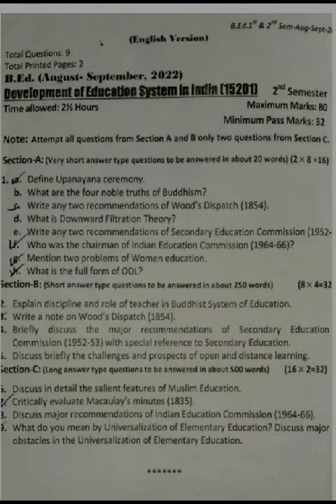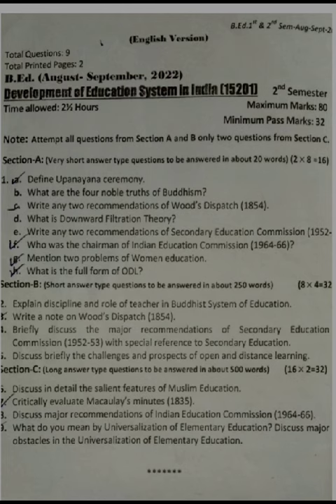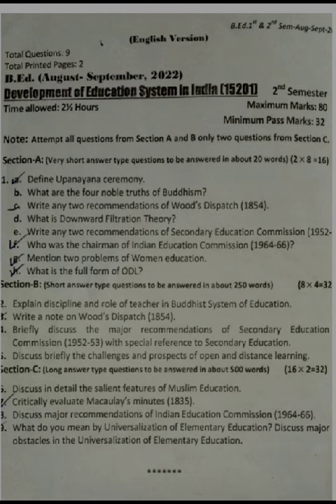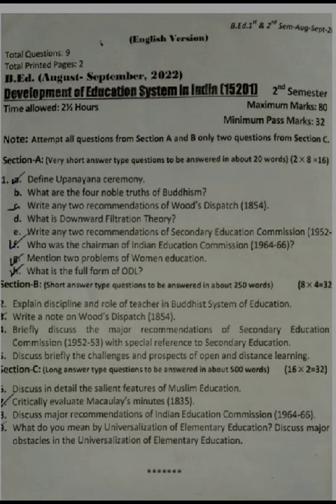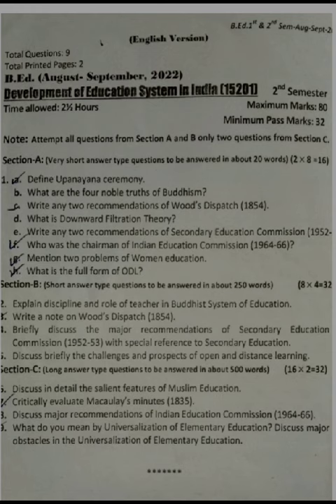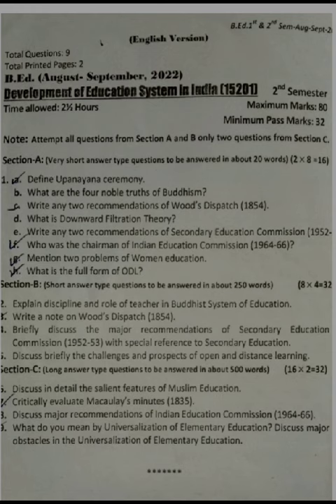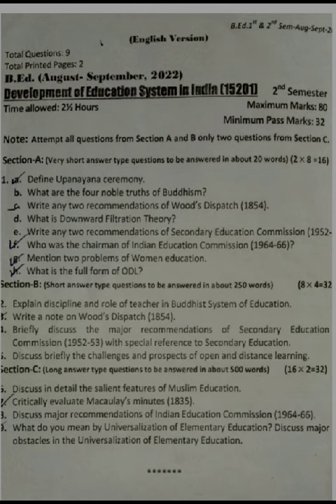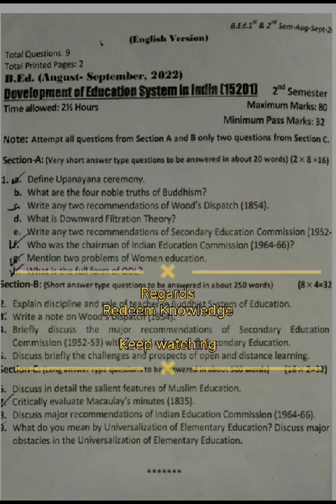Bed previous year question paper (development of education system in India)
RedeemKnowledge will help students who are preparing for Bed and Med courses.
bed previous year question paper 2022
bed previous year question paper
2022
2022, University of Kashmir
2022, University of Kashmir distance education
Distance education bed previous year paper.
2022 arts
2020
bed previous year paper